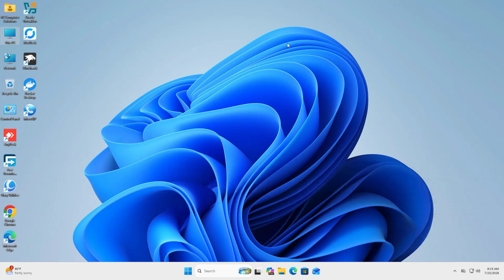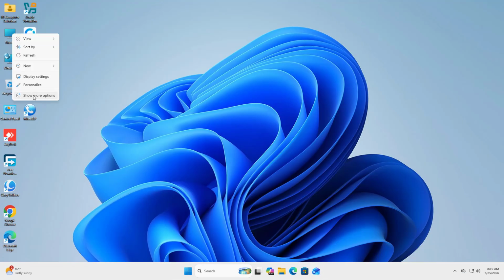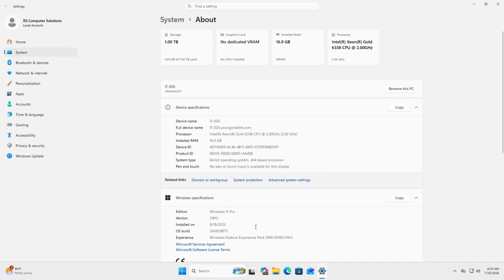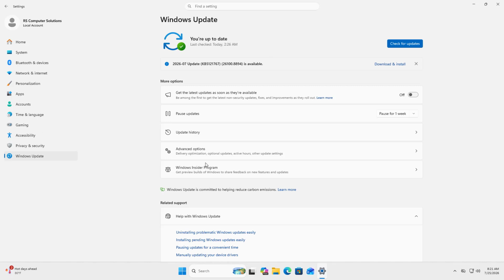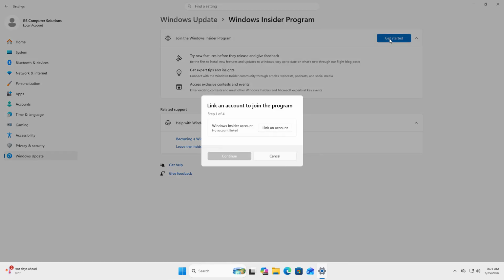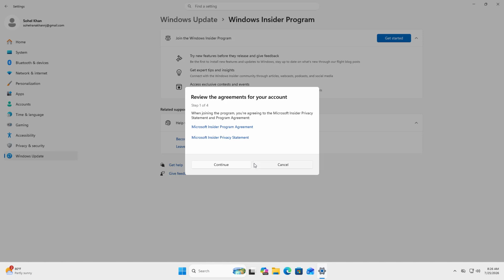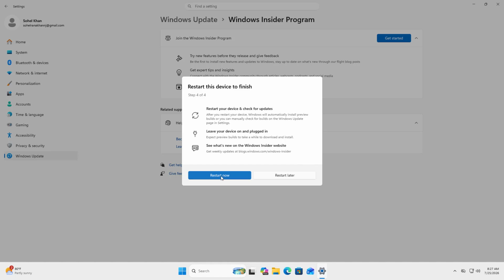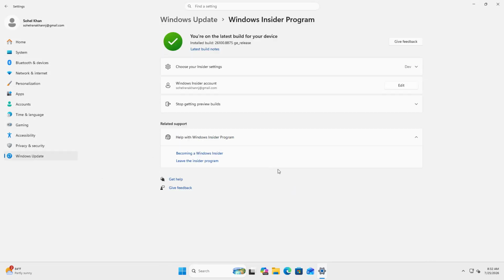Upgrade to Windows 11 26H2 Without Losing Files - Step-by-Step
How to Upgrade Windows 11 24H2 to 26H2 FREE Using the Windows Insider Program.

Upgrade your Windows 11 PC from 24H2 to the latest 26H2 Insider Preview using Microsoft's official Windows Insider Program. In this step-by-step tutorial, I'll show you how to enroll your device, choose the correct Insider channel, download the latest build, and complete the upgrade without reinstalling Windows.

Upgrade Windows 11 to the 26H2 Insider Preview build safely. This guide shows how to join the Windows Insider Program without data loss.

Updating your OS to the latest test build might seem complex, but you can upgrade Windows 11 26H2 directly from your current 24H2 installation. This method avoids the need for a clean install, ensuring your applications, files, and personal settings remain exactly where you left them throughout the process.

This walkthrough is intended for users who want to test the newest features in Windows 11 26H2 without formatting their hard drive. By enrolling in the Windows Insider Program and selecting the correct channel, you will trigger the update automatically. We focus on the exact settings required to move from 24H2 to the latest preview build effectively.